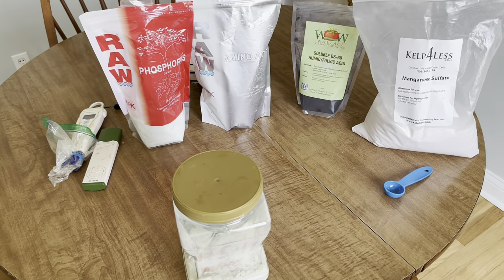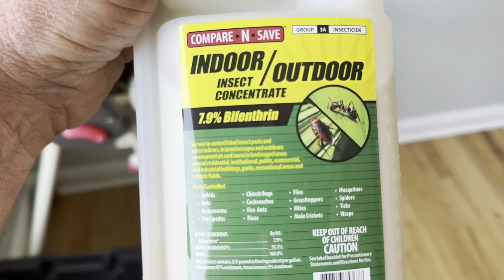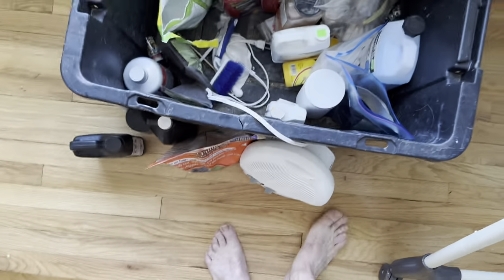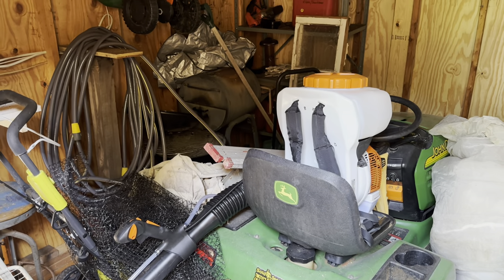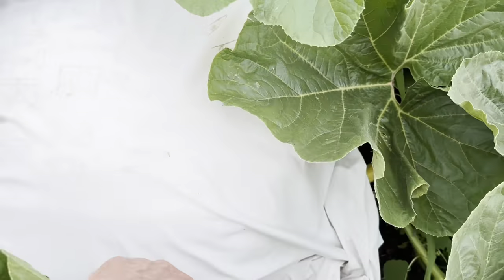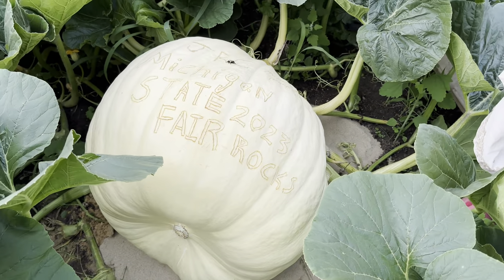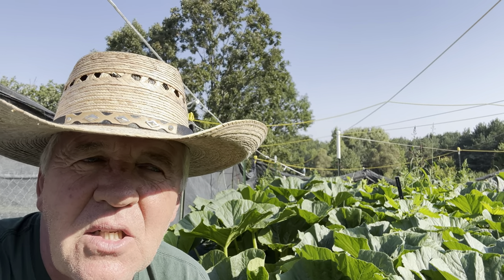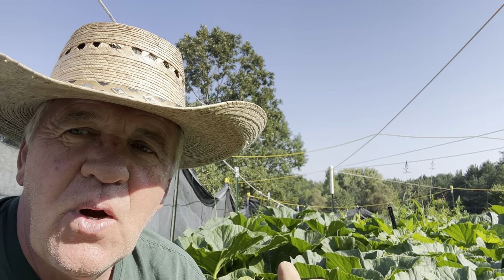Why Don’t My Plants Make It To The End Of The Season. Growing 4-6 Giant Pumpkins. How To Feed Them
Why don’t my plants make it to seasons end?Growing 4-6 Giant Pumpkins on 1 plant. how to feed them when it won’t stop raining. How to foilar feed them & what to feed them ?bubba
If you were one of the Top 10 Commenters for the Maverick seed Video you will get the new 2365 male X 2560 female Ginger cross when we harvest this October. Ya ALL come back NOW! Ya HEAR ?
Music: Hit My Soul - Silent Partner    • Hit My Soul – Sil..